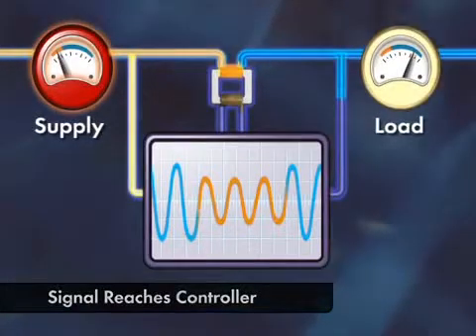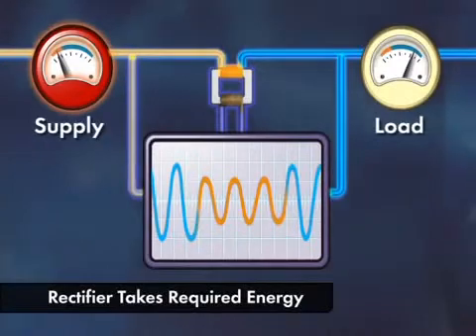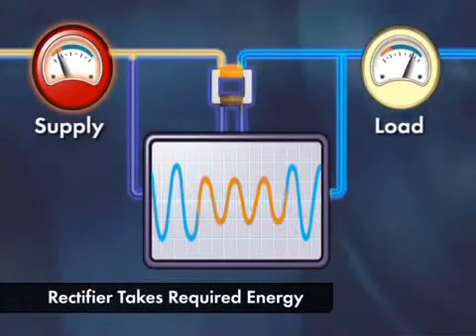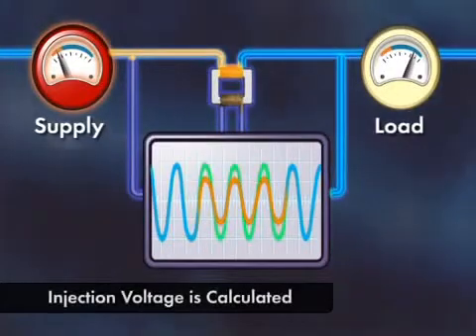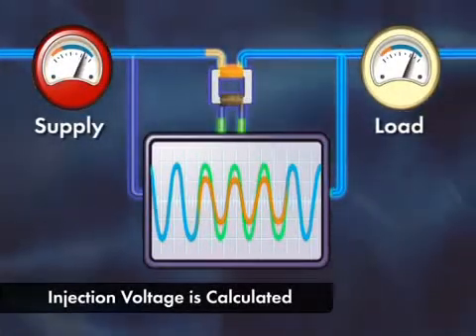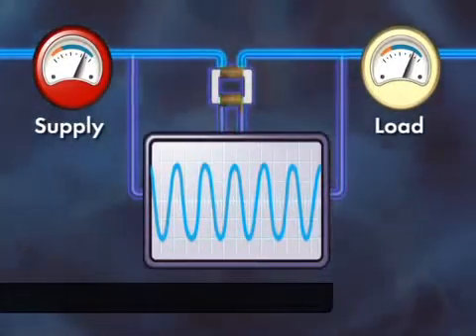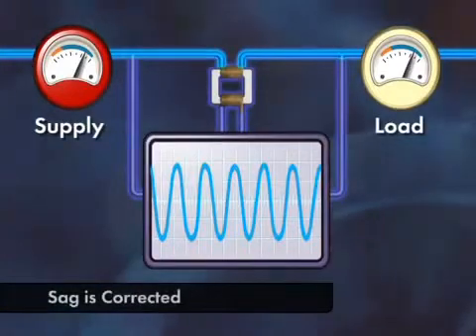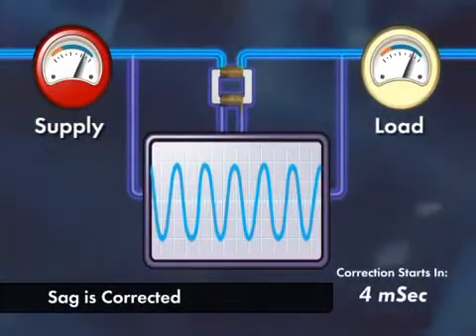Omniverter LV AVC Prevent unscheduled factory shutdowns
Technology to stabilize your voltage during thunderstorms and protect you  from Utility power Quality events.